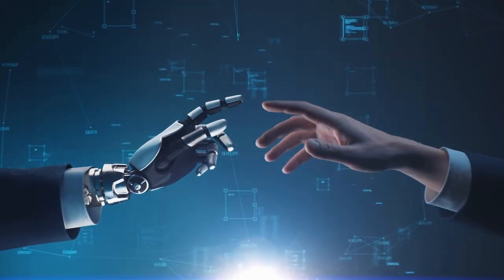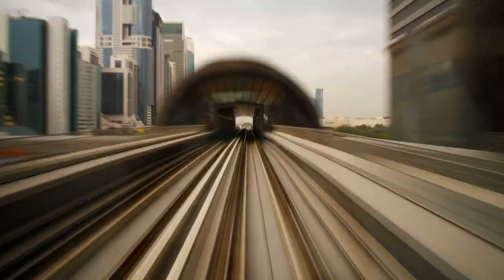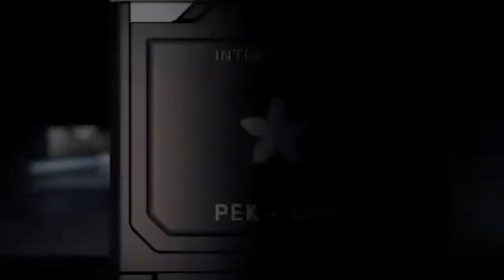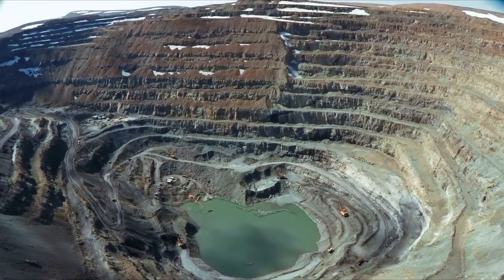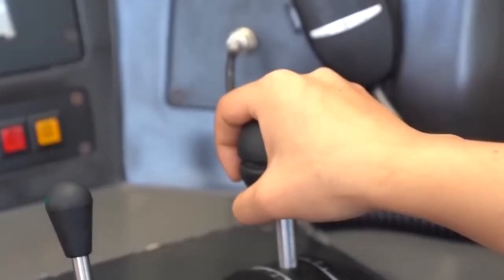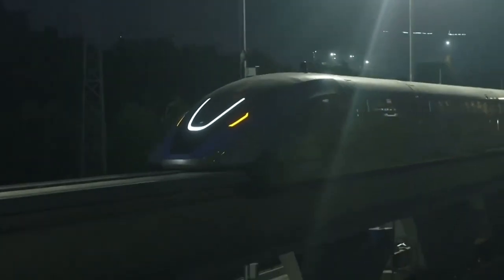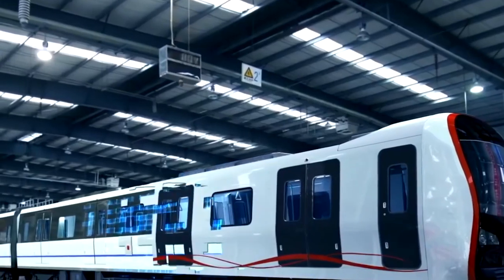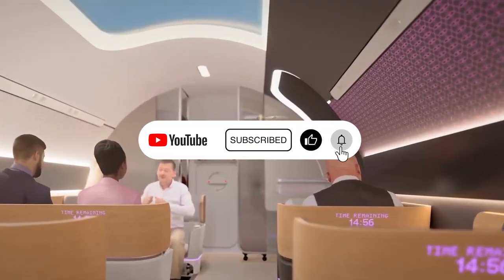China's Crazy Fast Future Train of Speed 2000km/h | China Evolution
China is well known for its futuristic maglev trains, which use electromagnets to propel vehicles at high speeds over tracks. With the rapid advancement of technology, modes of transportation are becoming more diverse and travel is increasing faster, from the initial carriage to cars, trains, and planes. Every technological innovation creates a qualitative leap in speed, and every time a new mode of transportation is born, it makes people feel incredible.

What are the secret technological features of this future train? How is it possible for China to execute this? How much is China investing in their Rail System? Watch this video till the end, where we cover all these exciting details!
If you want to know about a brand new China, please subscribe to the [China Evolution] channel, we will show you a real China, there are many major events happening in China, and those incredible Chinese projects. Trust me, it will be an eye-opener for you.